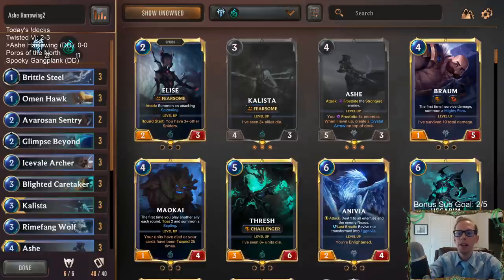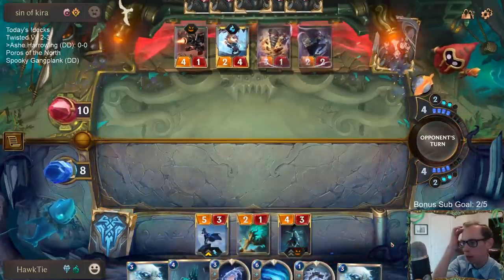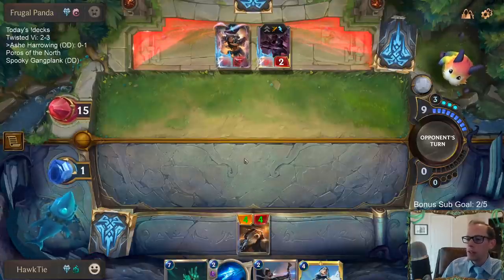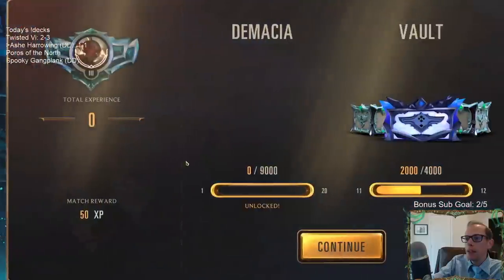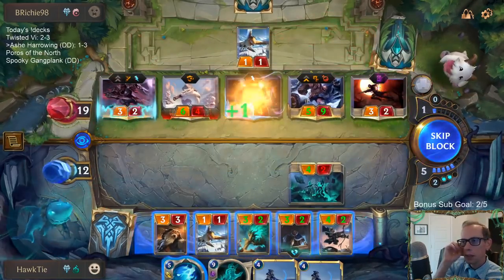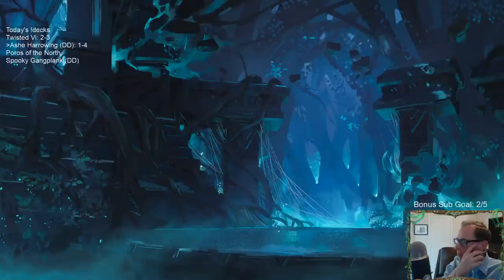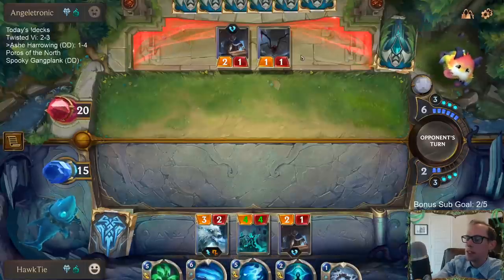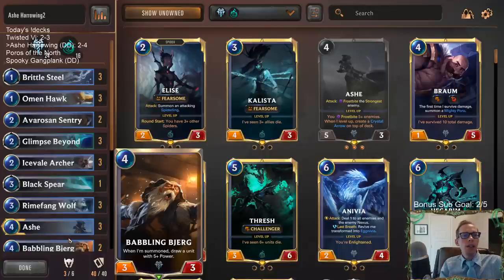Ashe Harrowing: Better after tuning l Legends of Runeterra LoR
Legends of Runeterra Ranked deck - Ashe Harrowing
Code - CEBAMAIBBMJBMHRGFIBACBJAGEBAGAIBAMDSSAYBAUBRIHIBAQAQKAIPEI3A
Champions - Ashe
Regions - Shadow Isles, Freljord

Stream Schedule (Eastern time):
Mon/Wed/Fri/Sun @ 11am
Tue/Thur/Sat @ 4pm